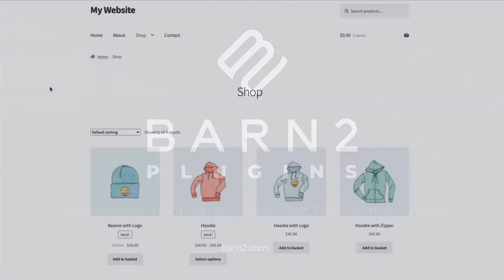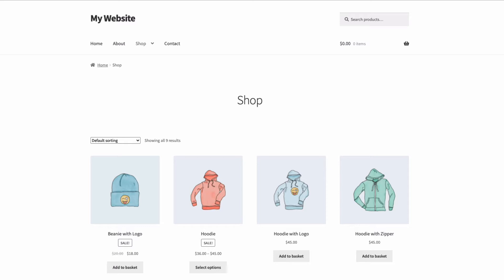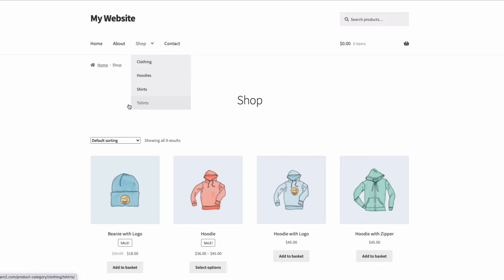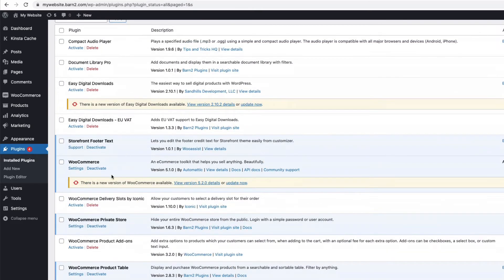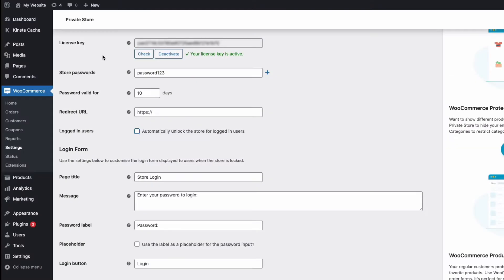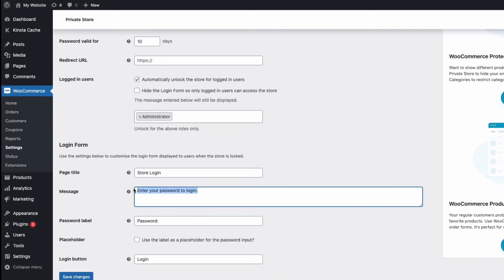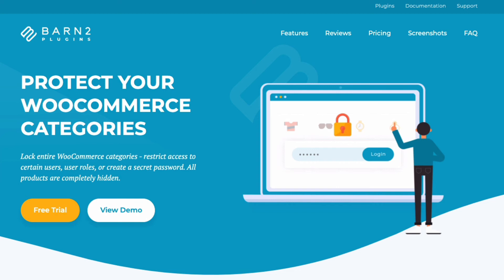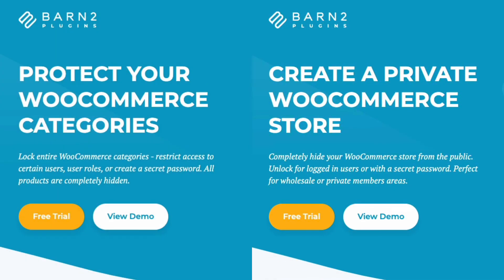2 Easy Ways to Temporarily Disable Your WooCommerce Store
Sometimes, you want to temporarily hide the ecommerce section of your WordPress website - for example, if you are not taking orders at a particular time, or want to do maintenance work on the shop. This video shows you:

- How to quickly hide or disable WooCommerce, while leaving the rest of your website open as usual. This method uses the WooCommerce Private Store plugin, which you can get
- How to temporarily hide specific product categories only. For example, you might want to hide your 'Christmas' categories outside of the holiday period. This method uses the WooCommerce Protected Categories plugin, which you can get

0:00 Introduction
1:10 How to hide your complete store with the WooCommerce Private Store Plugin
1:44 WooCommerce Private Store Settings
2:57 How to only hide parts of your store with WooCommerce Protected Categories plugin
3:40 Conclusion